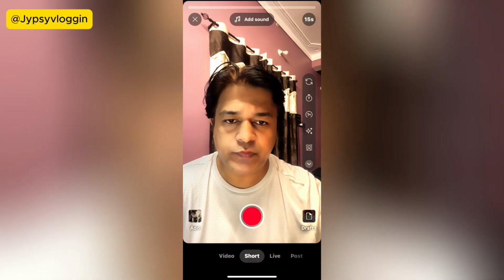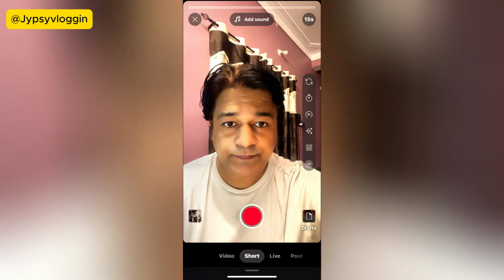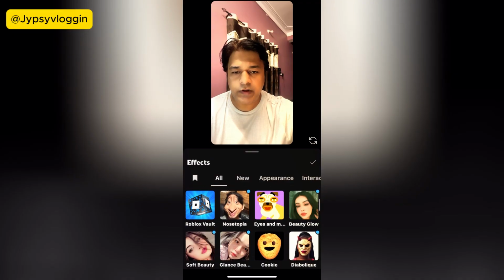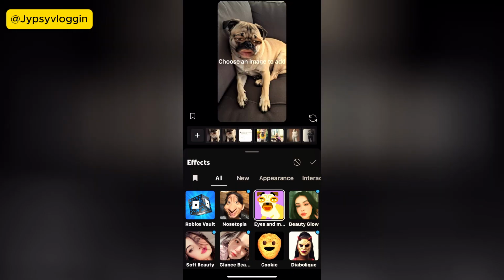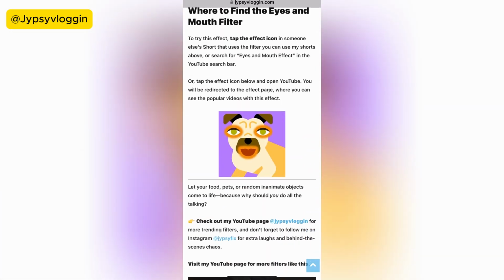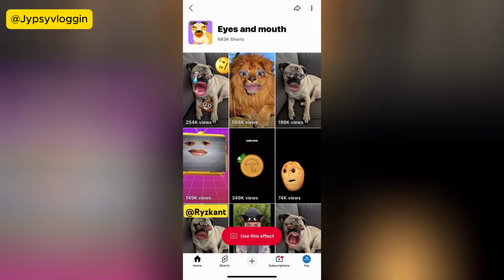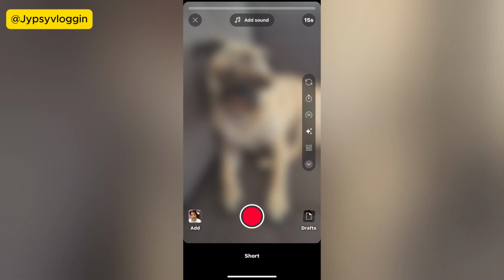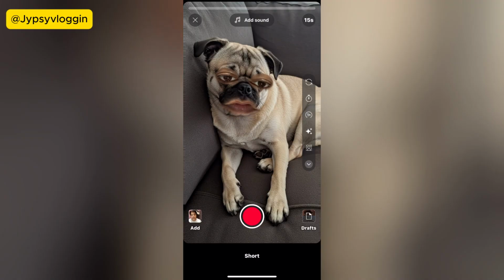How to Get Eyes and Mouth Filter on YouTube?